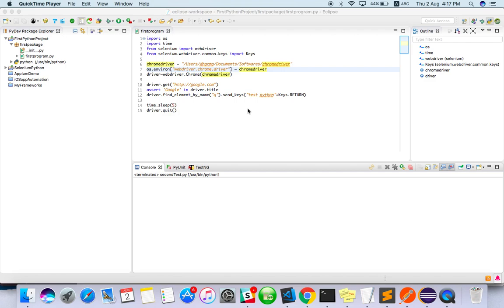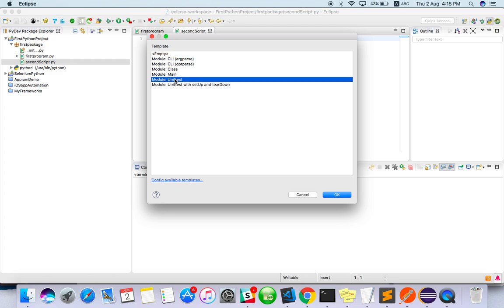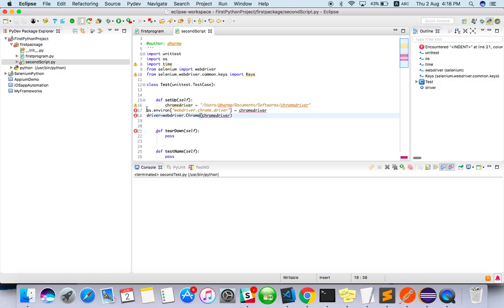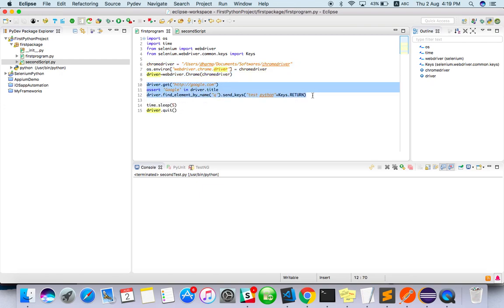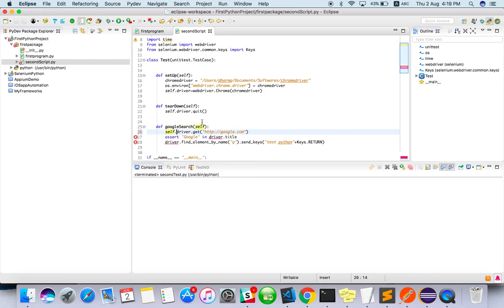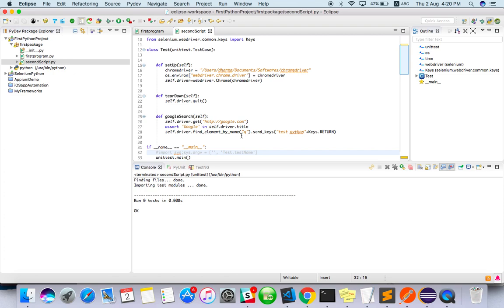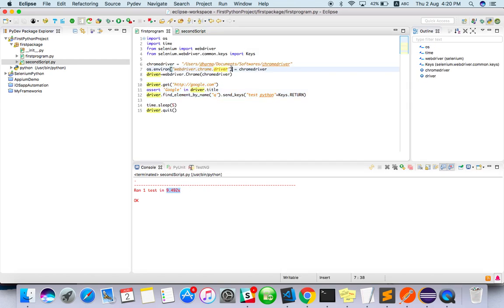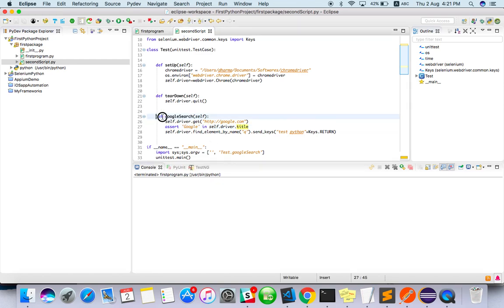Unittest with Selenium python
Learn to use unittest template with Selenium python. Support me if you love it